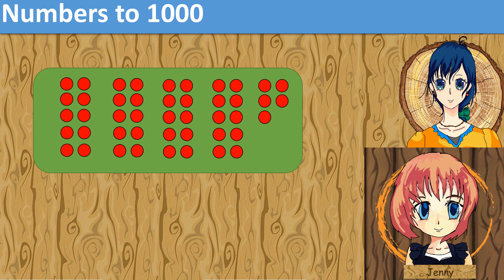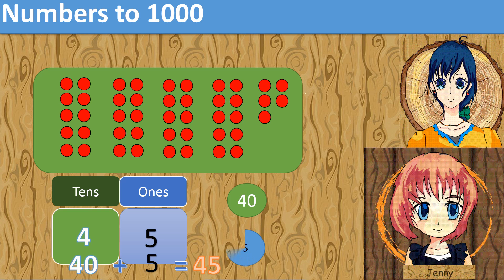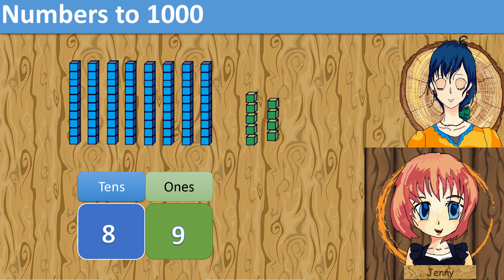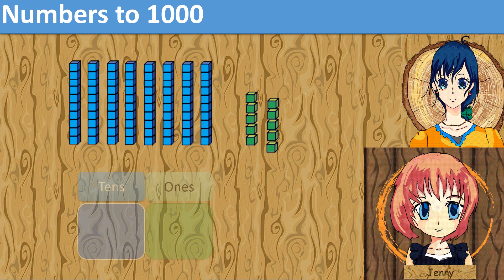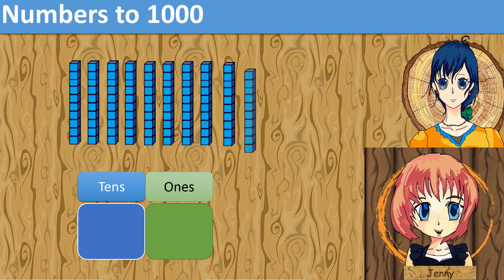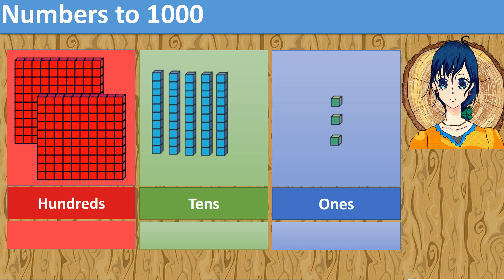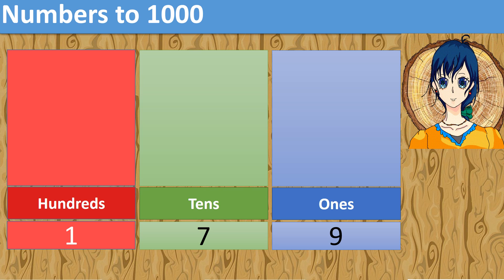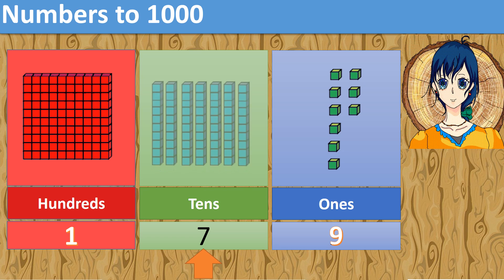Grade 2 (Primary 2) Math - Numbers to 1000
for more educational resource and tools.